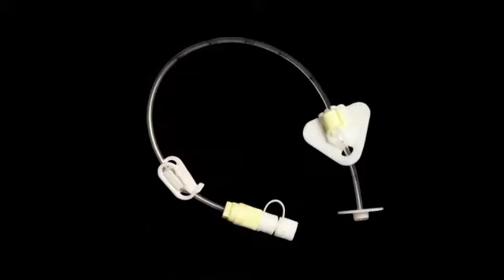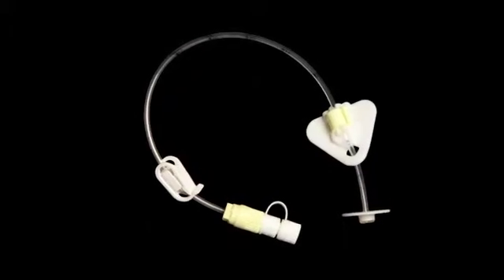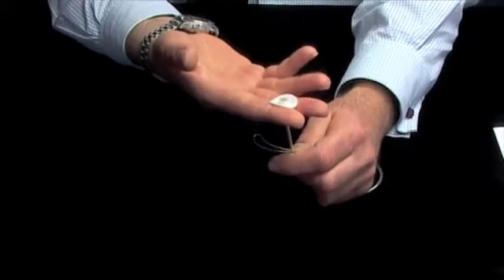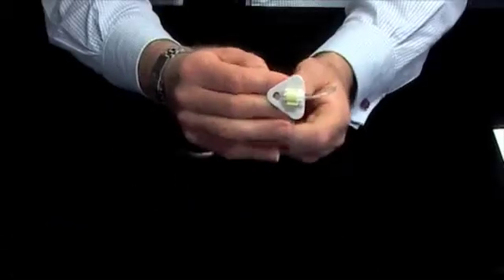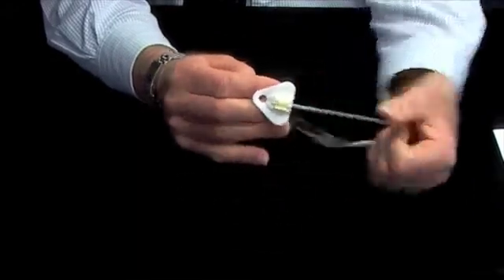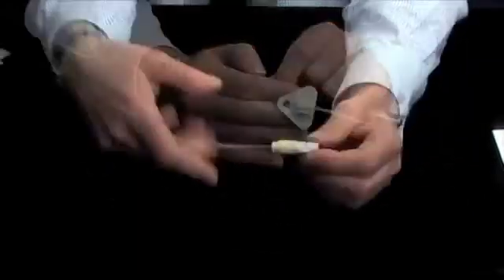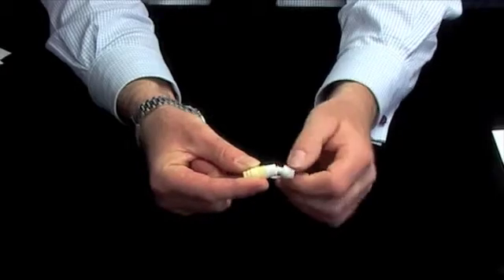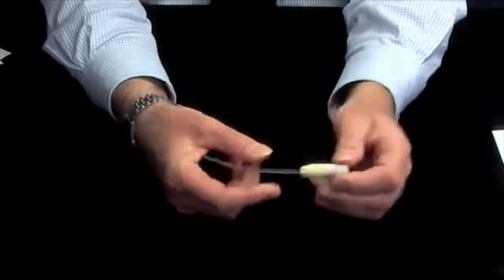Gastrostomy - feeding tube components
Consultant Paediatric Surgeon Mr. David Crabbe describes the feeding tube components, the gastrostomy operation and the fitting of a PEG button. This is a short clip from a full interview on NL Productions UK's DVD: Gastrostomy Feeding: Experiences of parent carers and adults using nutritional support. The full version contains images and illustrations of surgical procedures.